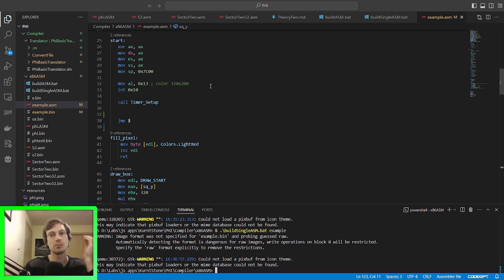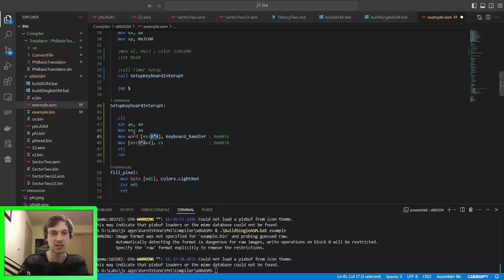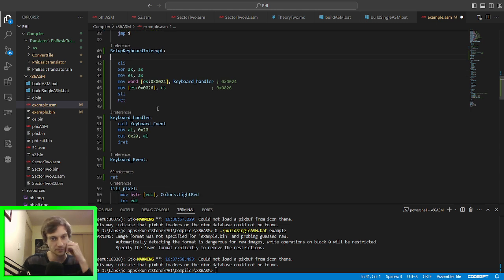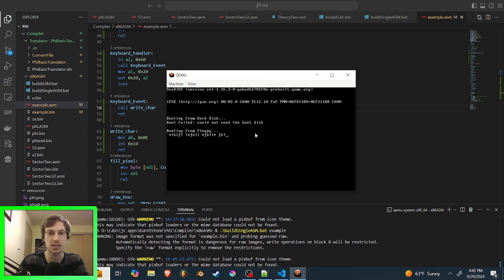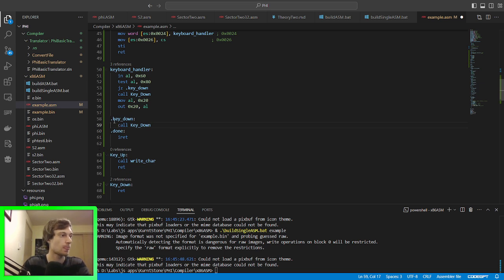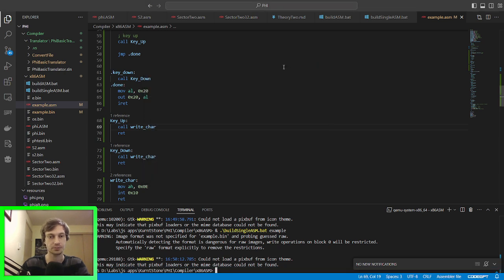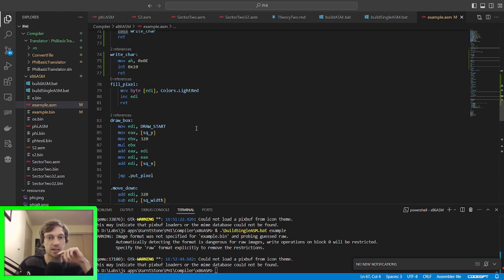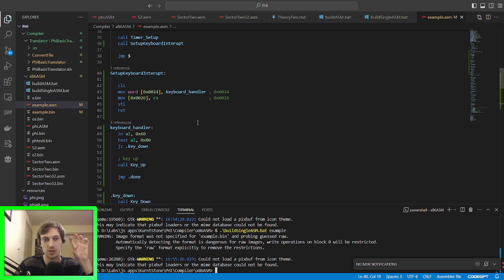Game Development in x86 Assembly Language - Half a keyboard driver moves a box(kinda)